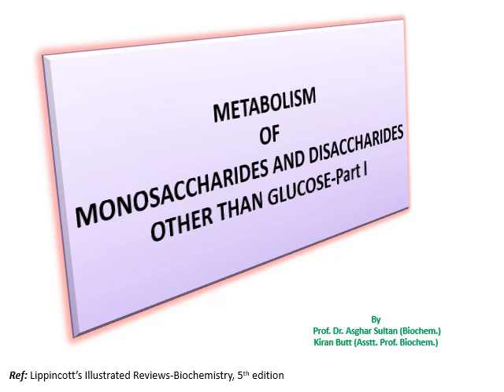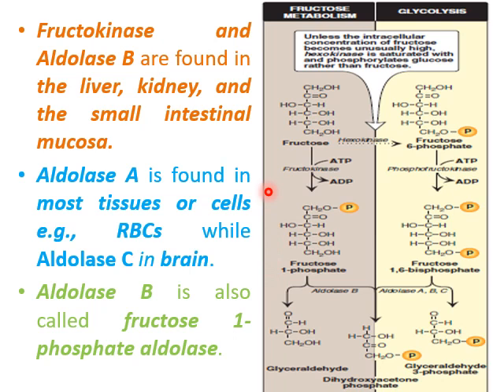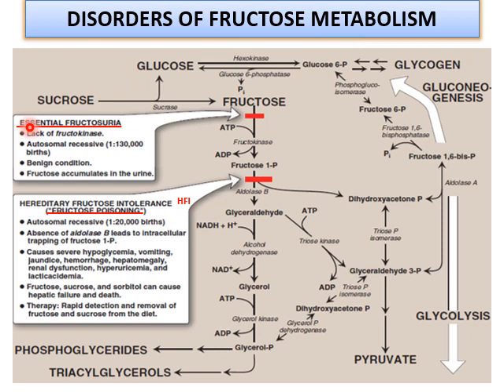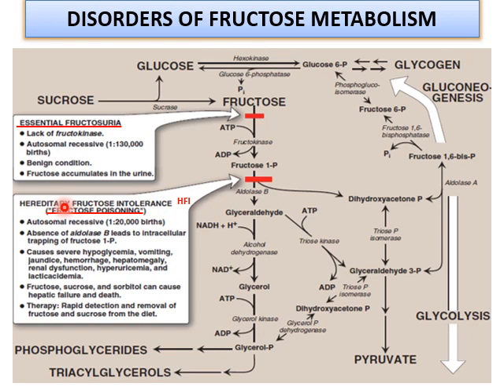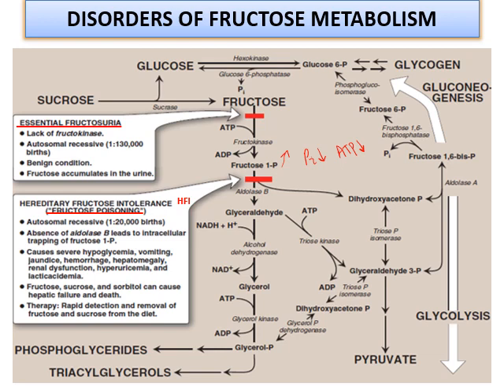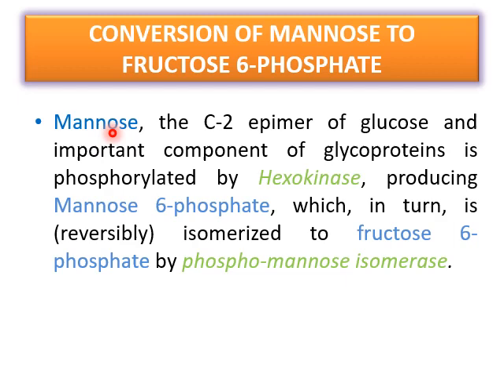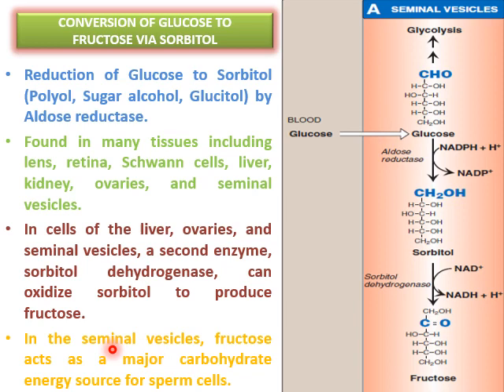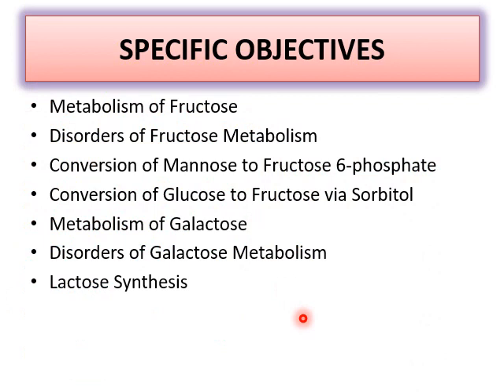lecture of Ms. Kiran Butt on the topic metab of mono and disaccharides part 1 dated 24.03.20